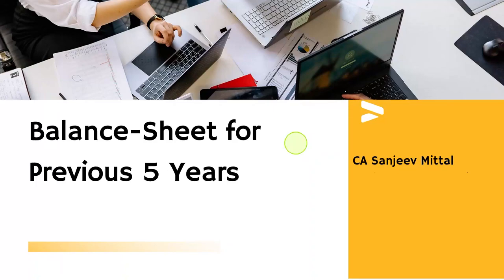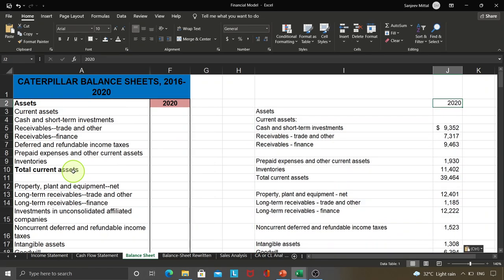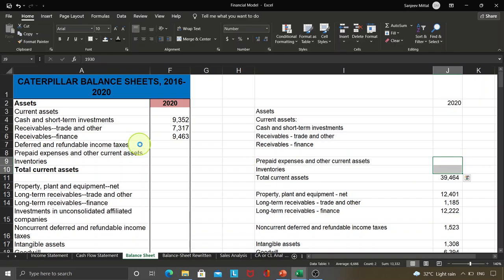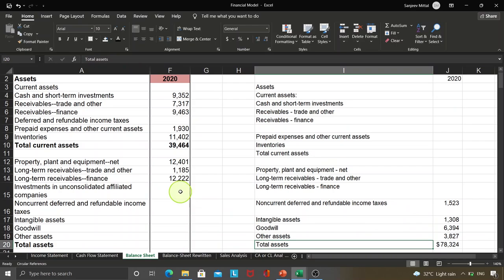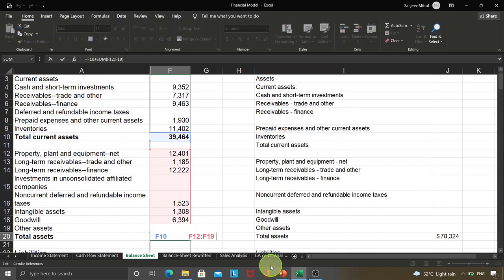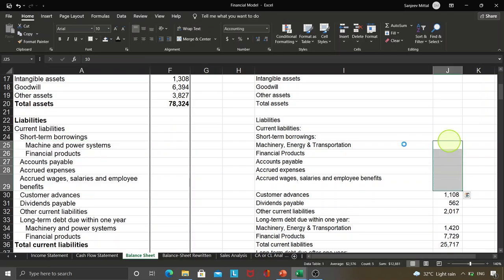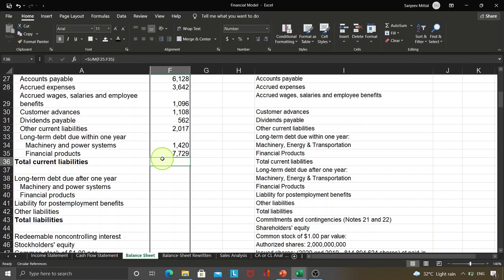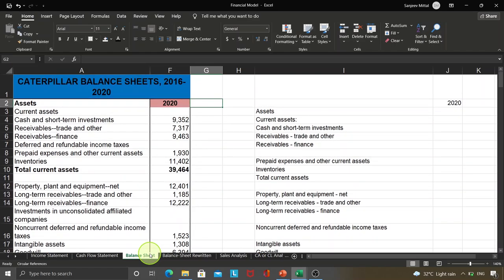Practical Company Finan Modeling n Biz Valuation- 34 Preparing balance sheet from annual report